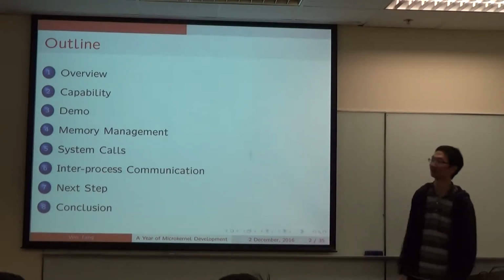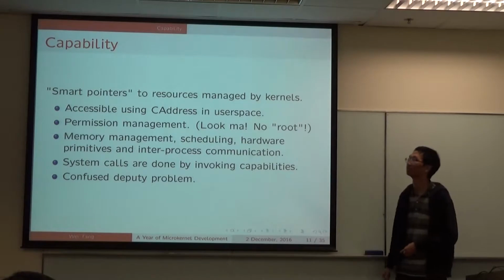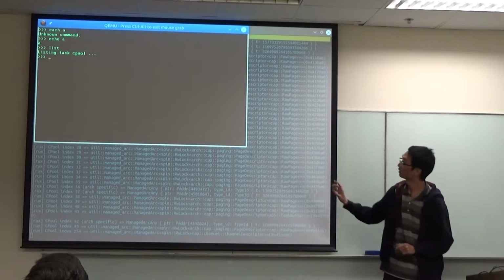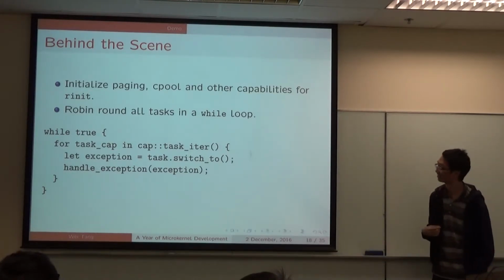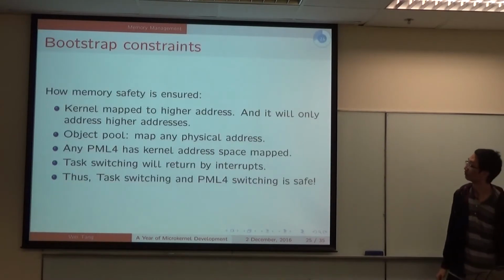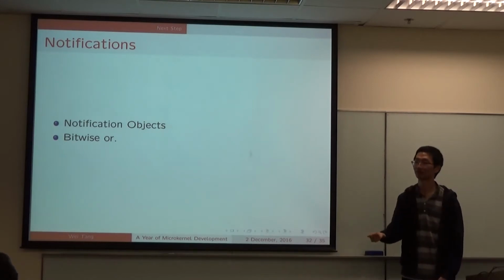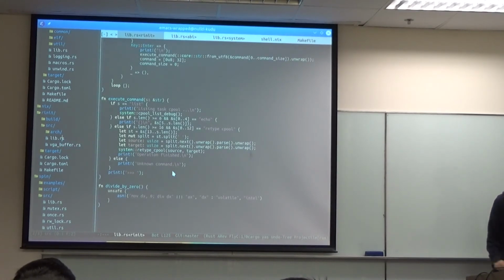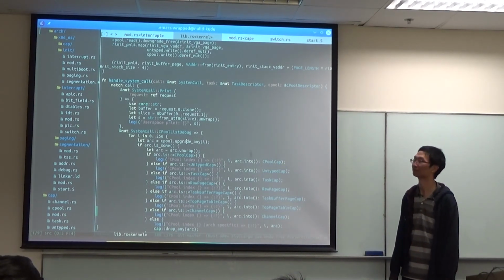A Year of Microkernel Development